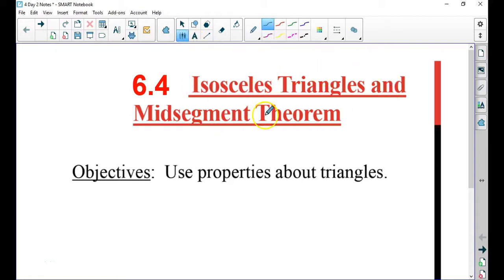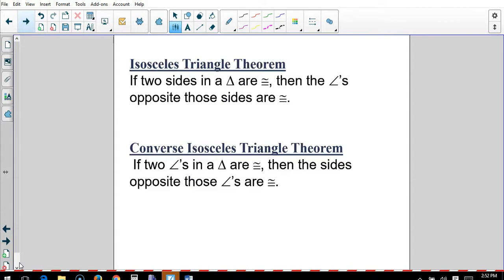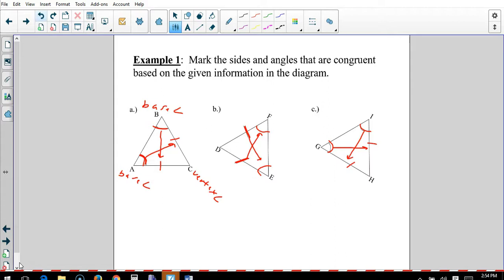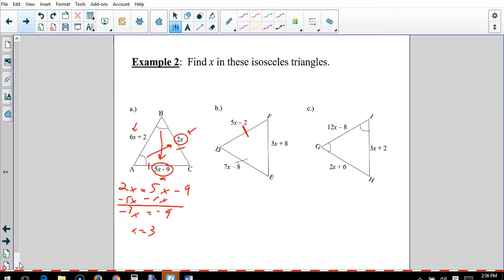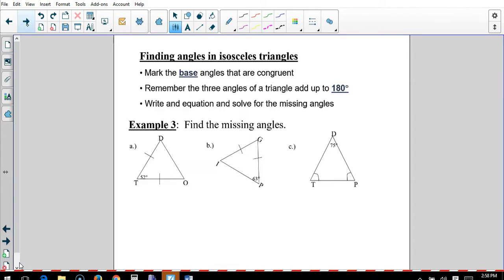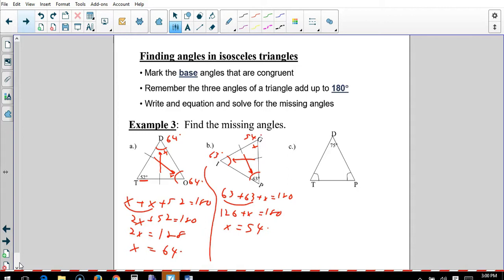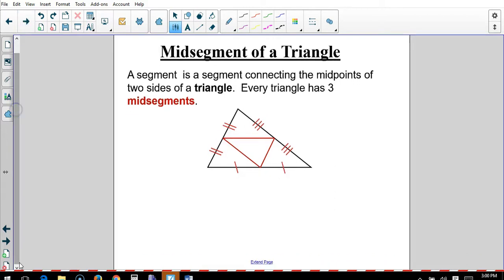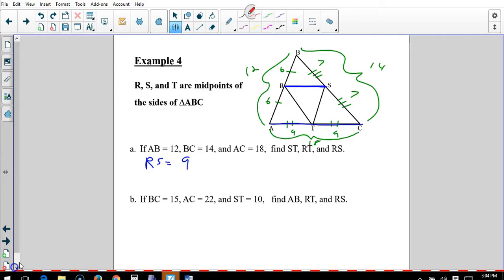geometry A unit 6 4 notes